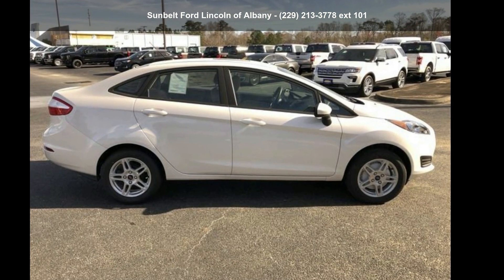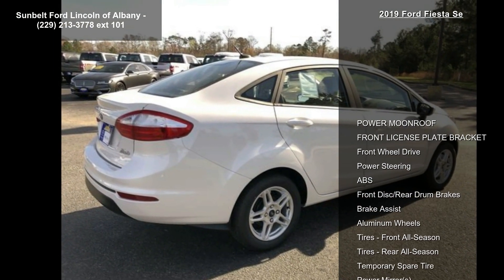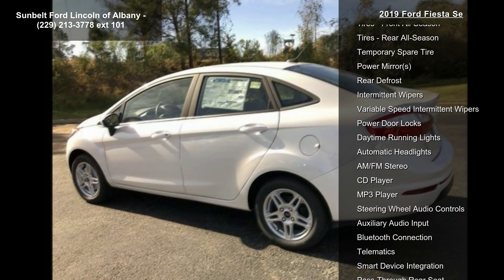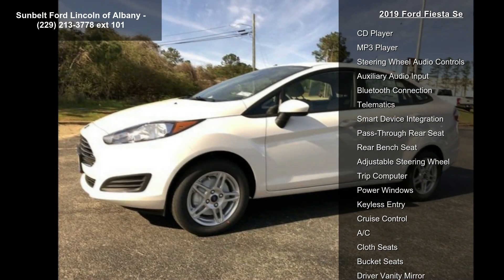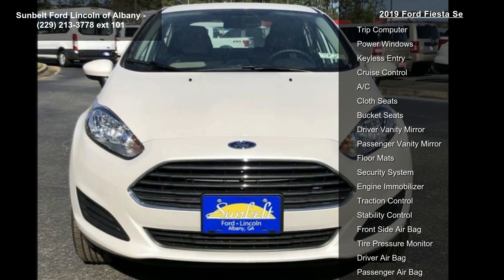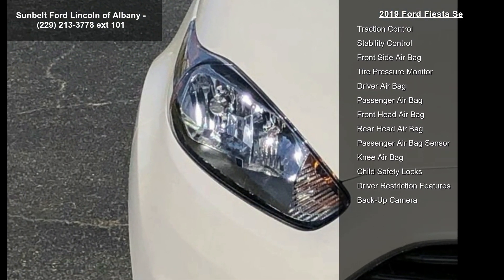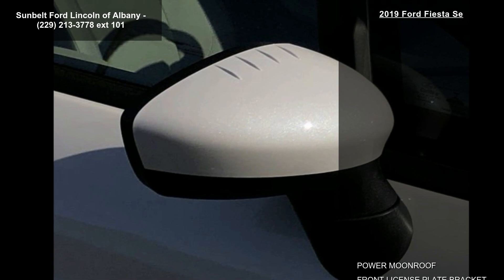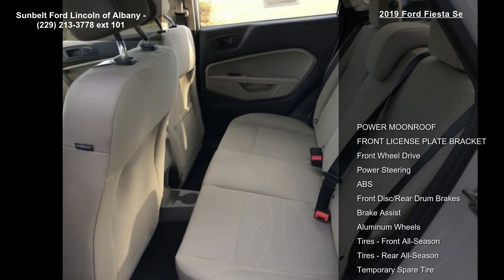2019 Ford Fiesta SE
You won't want to miss this excellent value! Very clean and very well priced! All of the premium features expected of a Ford are offered, including: front and rear reading lights, tilt steering wheel, and the power moon roof opens up the cabin to the natural environment. Smooth gearshifts are achieved thanks to the efficient 4 cylinder engine, and for added security, dynamic Stability Control supplements the drivetrain. Our knowledgeable sales staff is available to answer any questions that you might have. They'll work with you to find the right vehicle at a price you can afford. Come on in and take a test drive!